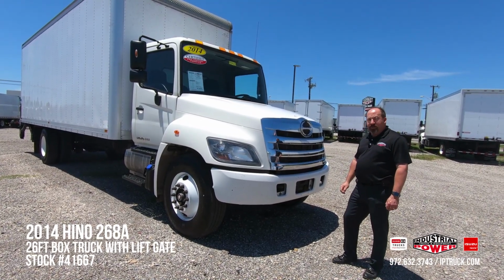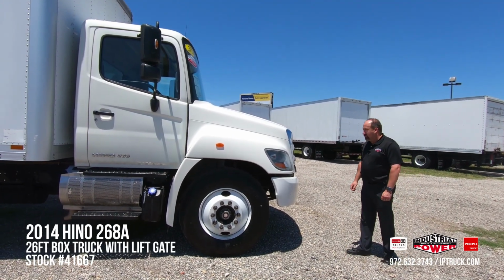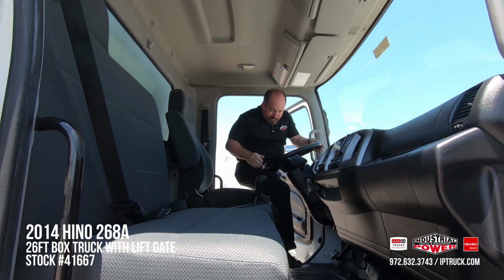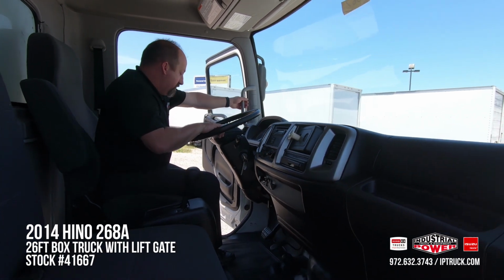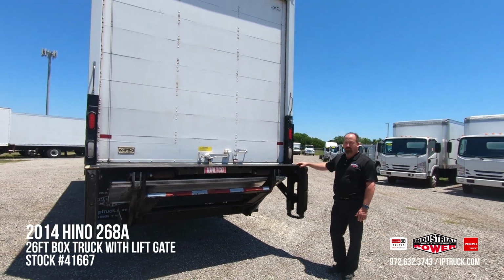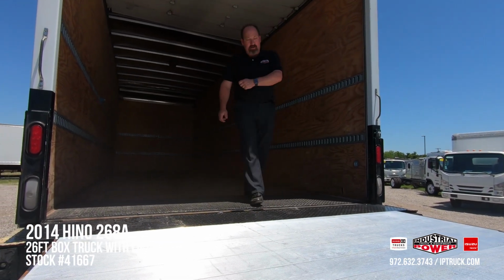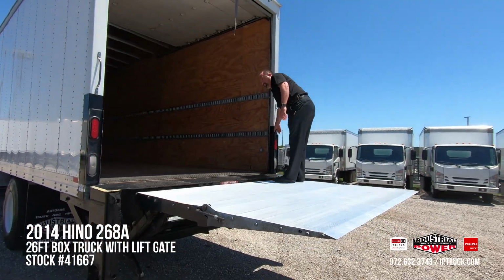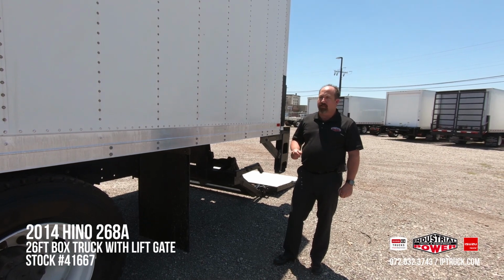Moving Truck | 2014 HINO 268A Box Truck with Lift Gate | Toyota Box Truck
Body Specifications

• Manufacturer: Smyrna Cargo
• Type: Van
• Bumper: n/a
• Color: White
• Material: Aluminum
• Roof Material: Aluminum
• Height: 102
• Width: 102
• Length: 26
• Lining: Yes
• Scuff Board: No
• Door Type: Roll-up

• Wheel Base: 271
• Brakes: Air
• Suspension: Spring

Get piece of mind with the TruNorth Used Truck Extended Warranty Program:

We offer the TruNorth extended warranty program that covers commercial trucks 10yrs and newer. The TruNorth component coverage includes multi-year options for the engine, transmission, and/or differentials, as well as turbo and emissions packages. Protect your investment and ask our sales associates for more information.

Finance this Truck:

Our quick and easy online app helps make your buying experience one of the fastest with most applications receiving same day approval!